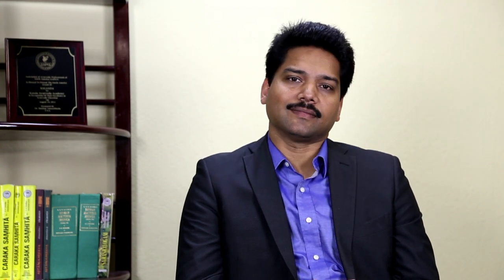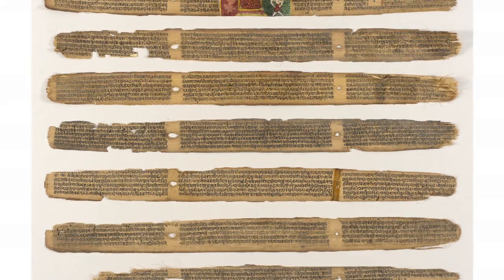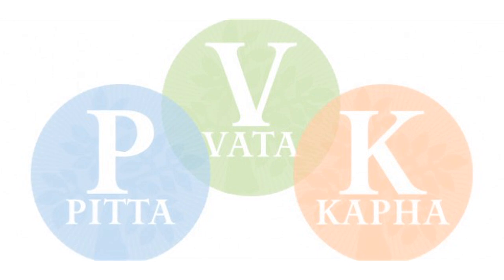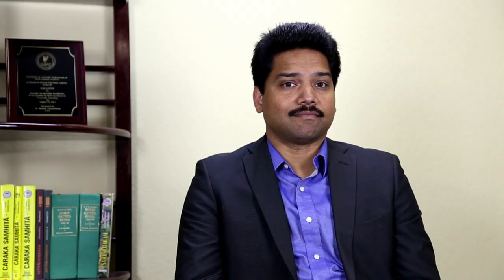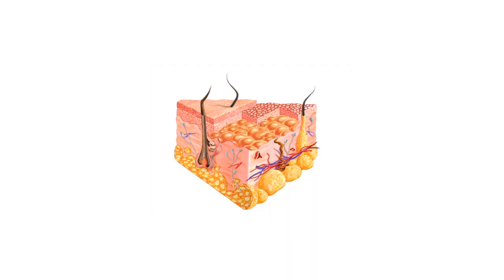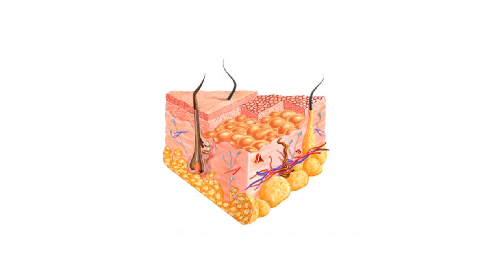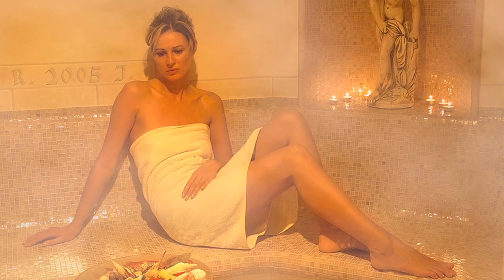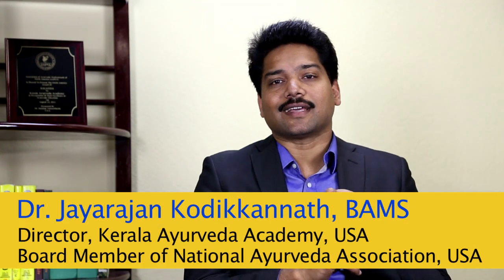The Principles of Panchakarma or Ayurvedic Purification!